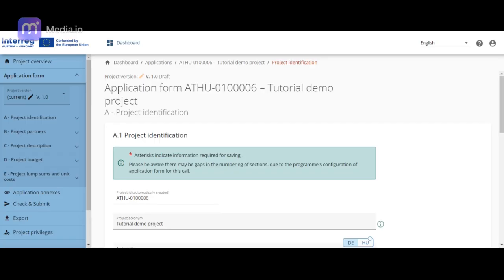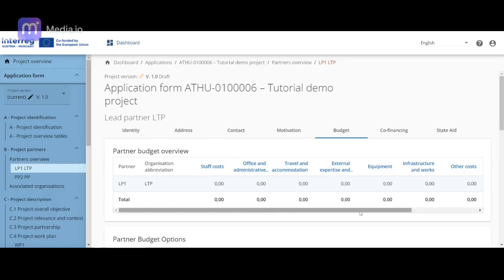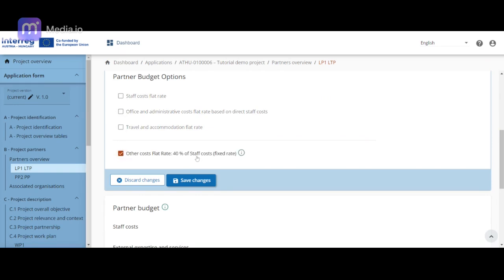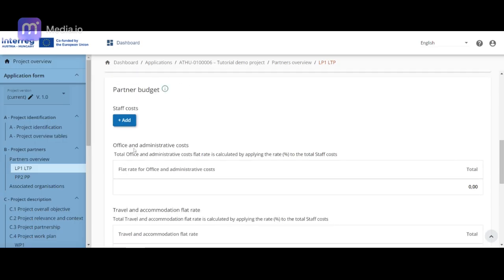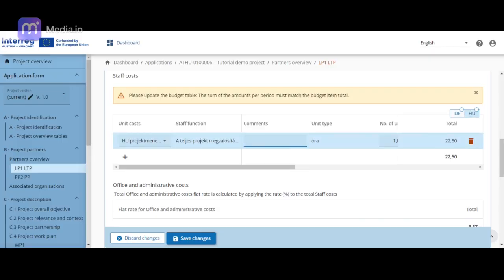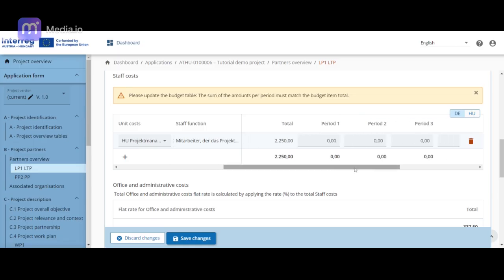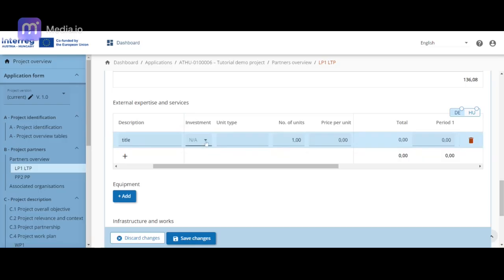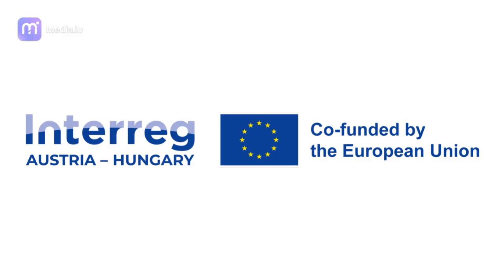08 - Budget_English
Filling in the Application Form - Part 8 - Define project budget